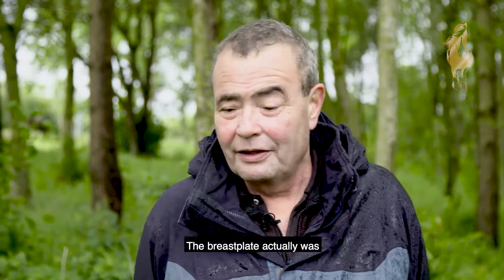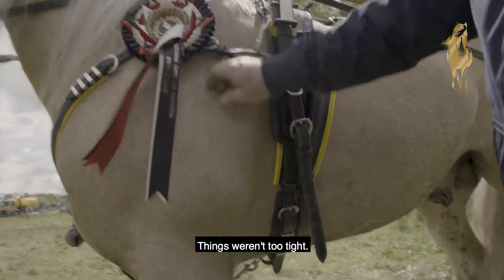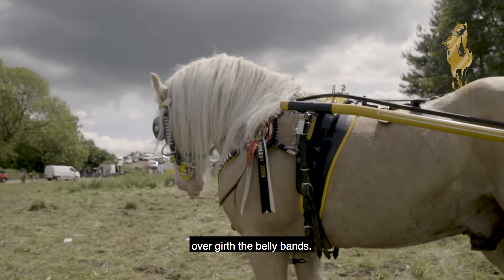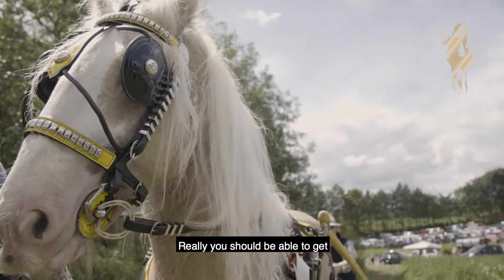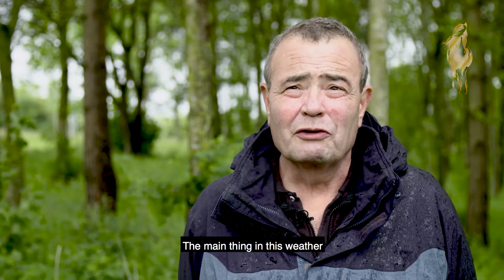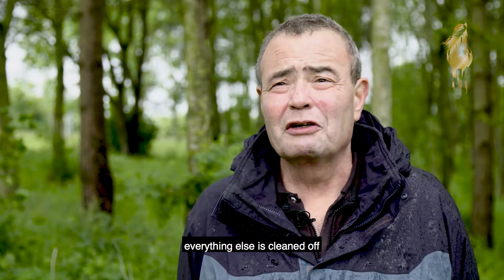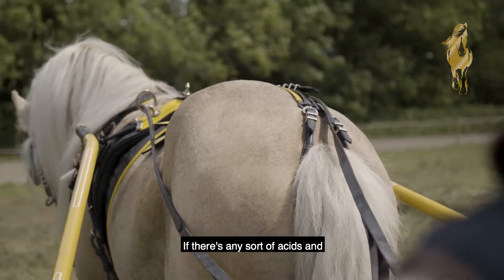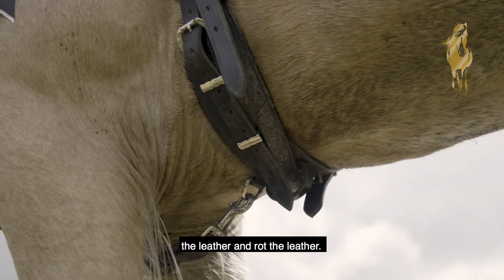Selecting a 'Best in Harness' award winner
This film is part of a project led by Redwings Horse Sanctuary to highlight and promote good horse welfare at Appleby Horse Fair. The project began in 2014 and uses welfare awards to recognise and publicise excellence in different aspects of horse care and handling at the Fair, complementing Redwings’ other welfare and veterinary work alongside other charities and organisations at the event.

In this film, Master Saddler Chris Taylor explains what impressed him when he selected the ‘Best in Harness’ award winner at Appleby 2019, and shares his tips on fitting and caring for harness.

Find out more about Redwings' welfare awards at Appleby Horse Fair